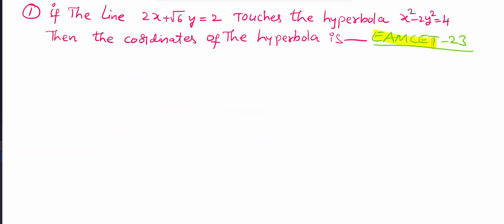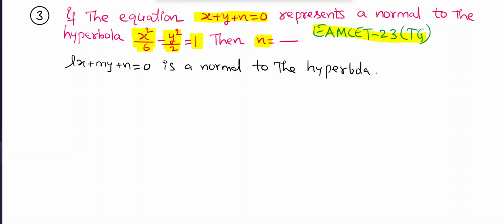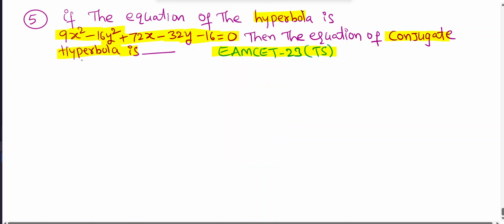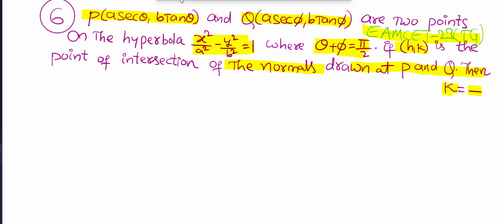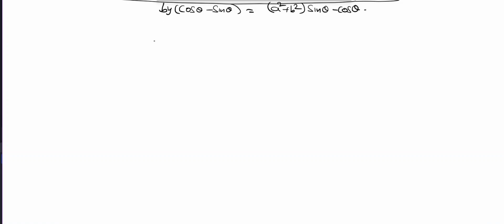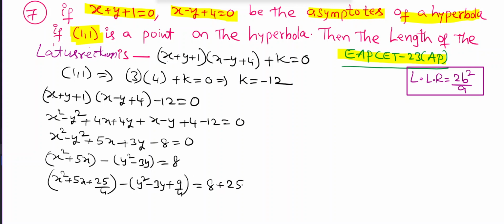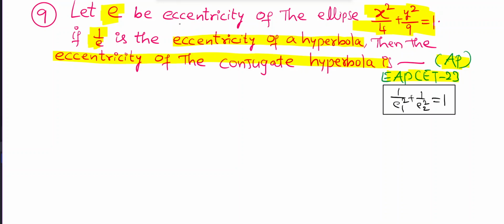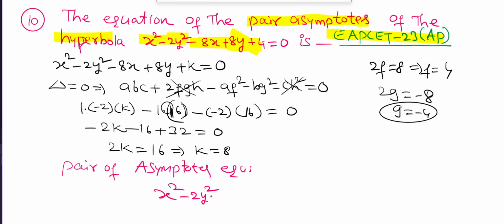EAPCET 2024 HYPERBOLA IMPORTENT QUESTIONS